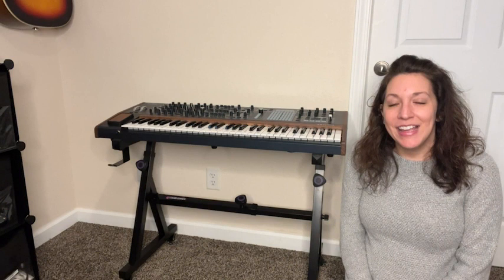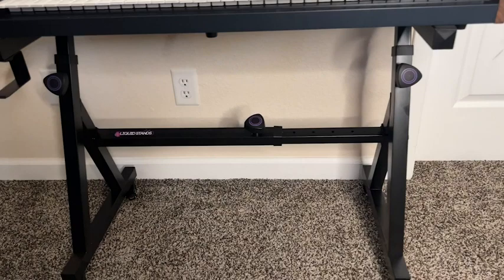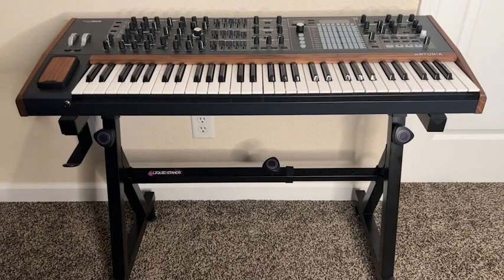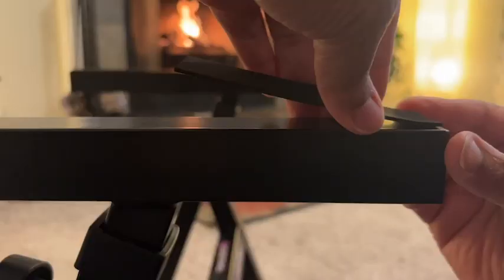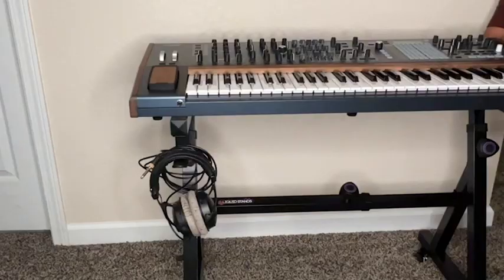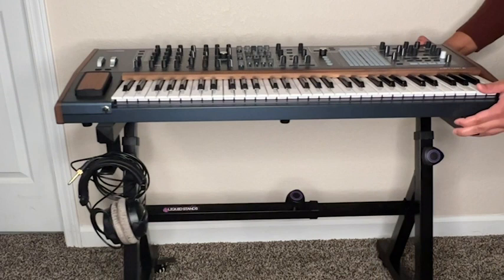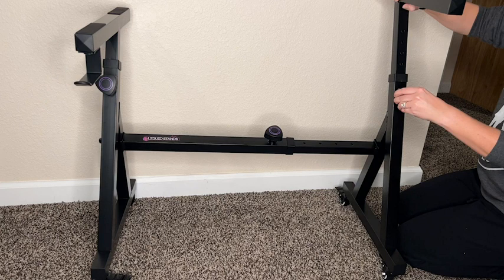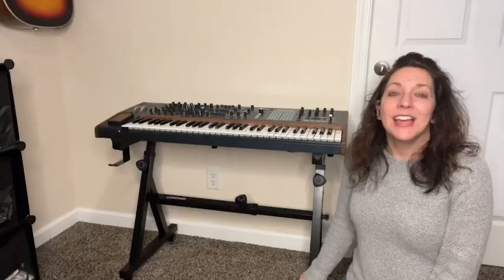Liquid Stands Piano Keyboard Stands | Our Point Of View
Check Our New Website For Amazing Deals!
(Commissionable Links)

Adjustable height and width to fit most keyboards: Our universal keyboard stand is fully adjustable, allowing you to properly align your piano, DJ mixers, turntables, synths, and midi keyboards. Liquid Stands' keyboard stand is compatible with all major keyboard brands.
Play while seated or standing: What makes the Z style electric piano stand so versatile is its ability to adjust to both the musician's height and the piano's width. With this stand, users will have the option to make music while standing or while sitting on a bench, seat or stool.
Weight limit of 250 pounds for the heaviest keyboards: This stand's heavy-duty construction supports the heaviest musical instruments and gear. A Z-style stand offers more stability and is less likely to tip than common X-style stands. Great for use on stage, at home or in the studio.
Includes headphone hook and anchoring straps: Each keyboard stand includes four adjustable feet, anti-skid foam pads, and a headphone hook. Also included are two anchoring straps that attach the keyboard to the stand for extra stability and protection. Great for musicians on the road or kids just learning at home.
Easy to set up, transport, and adjust dimensions: The height of the stand adjusts between 22.5” and 33.5” (in 1.5” increments); the width adjusts between 22.5” and 33.5” (in 2” increments). Set up and break down takes less than one minute and your stand can be packed flat for transport to gigs.